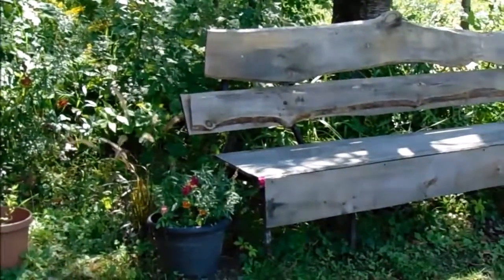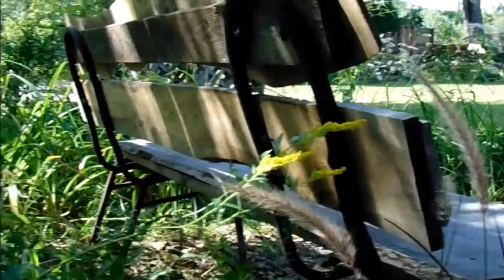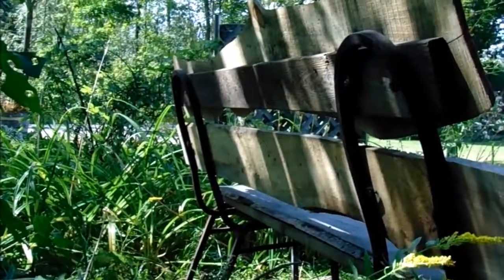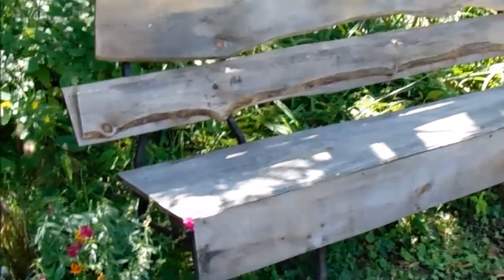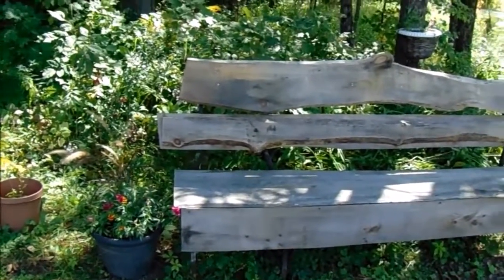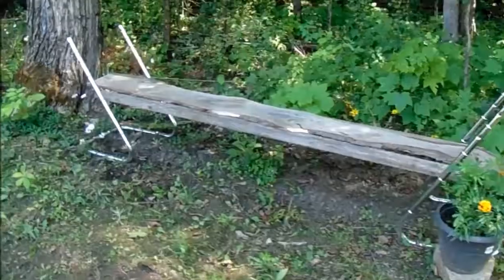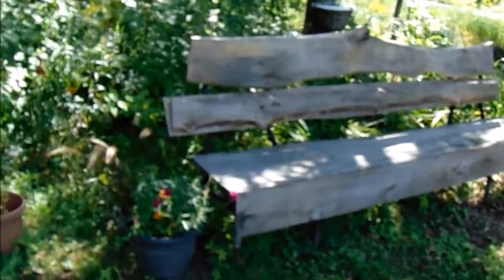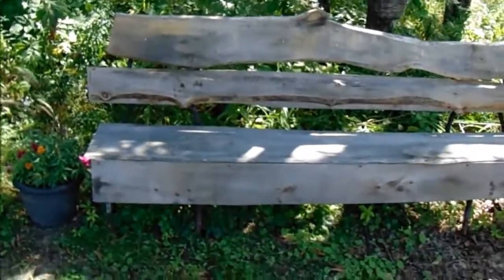How To Construct A Quick & Easy Garden Bench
Watch this video and you will never throw out another old metal chair again! All about, reusing, reducing, recycling, repurposing, restoring and saving our planet.